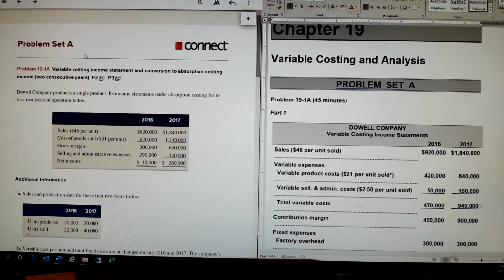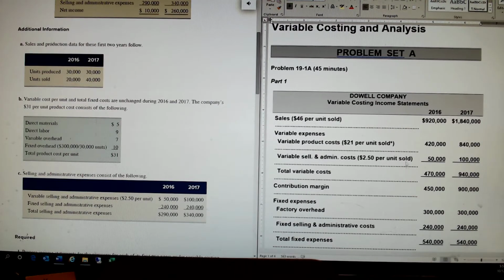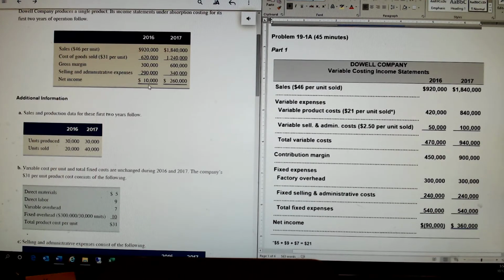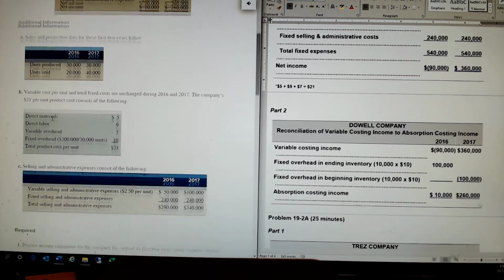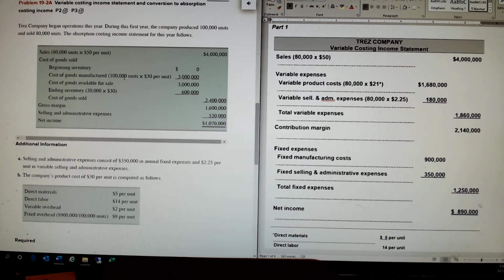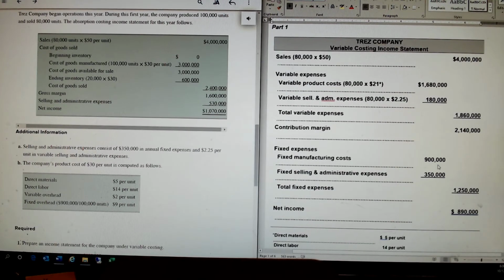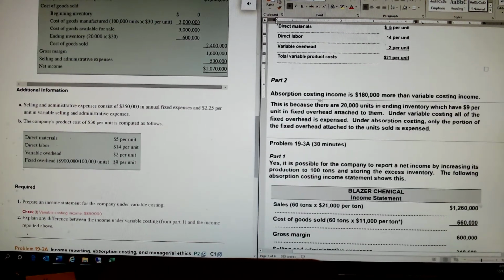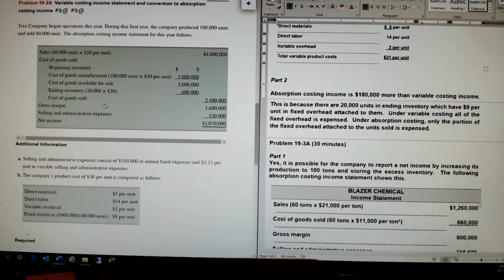ACCT 4B CH 19 #2